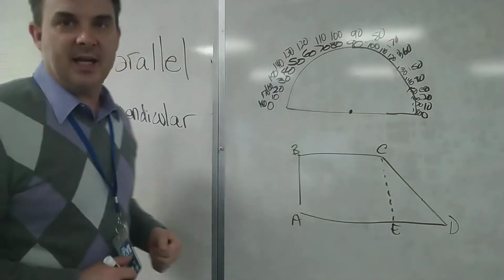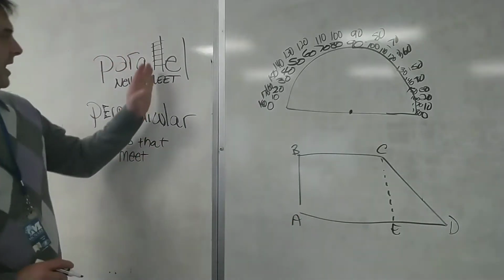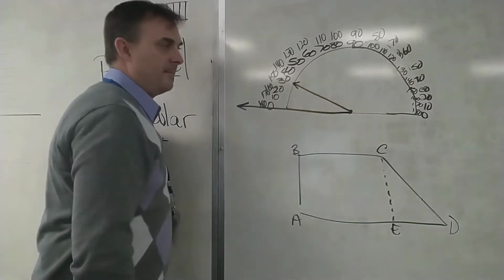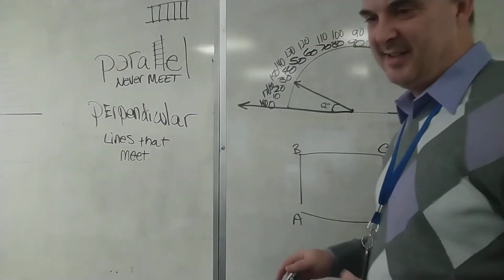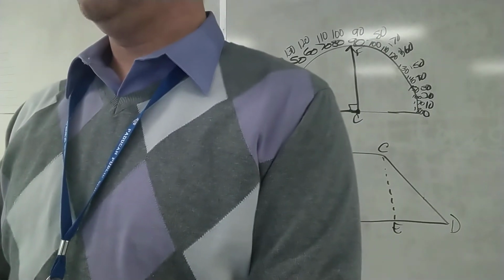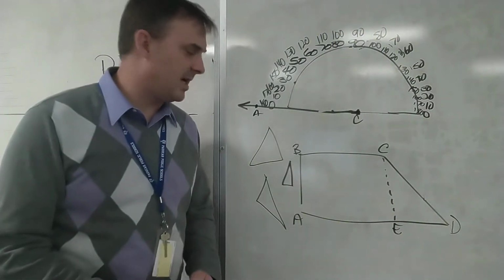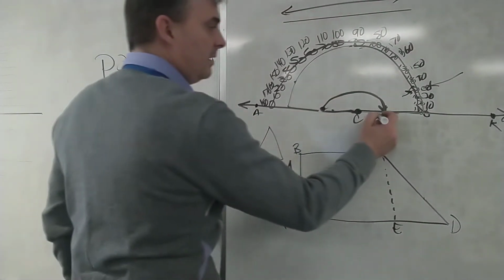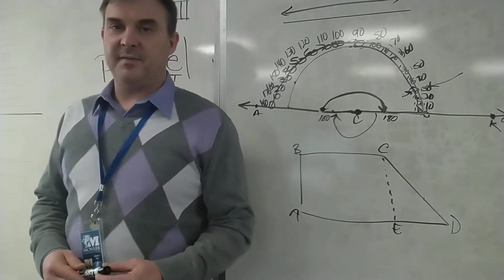geometry review for test